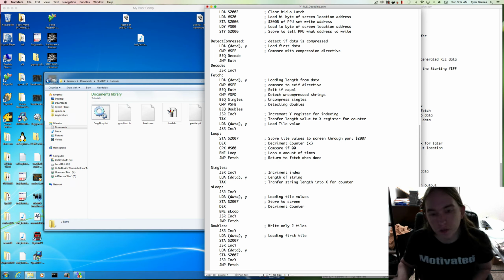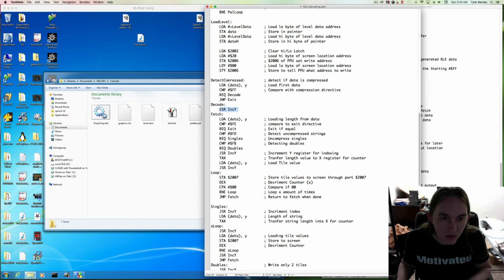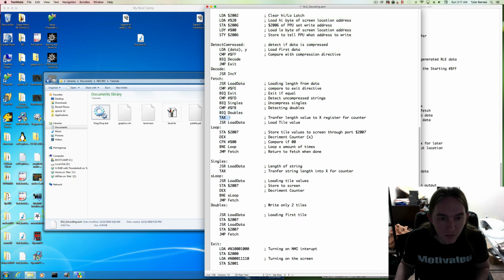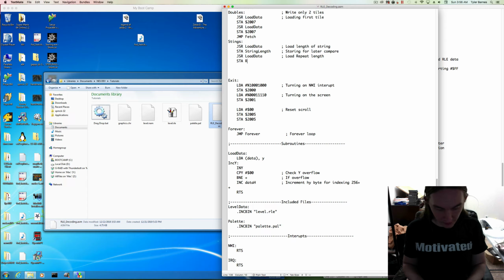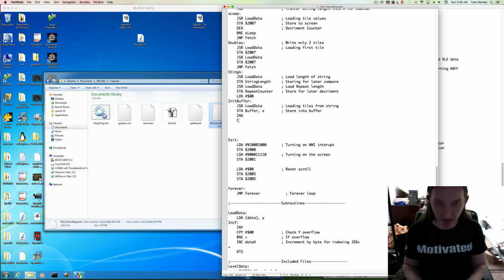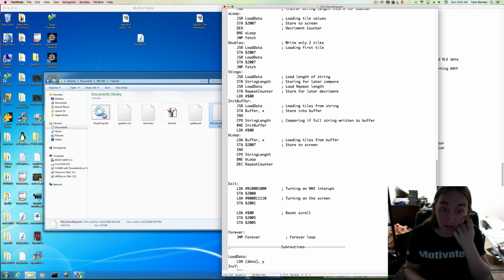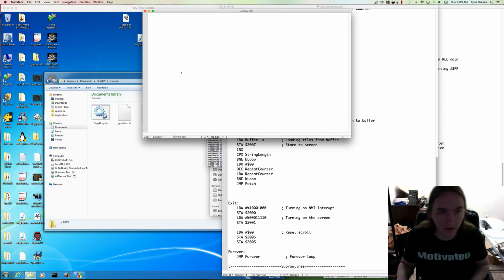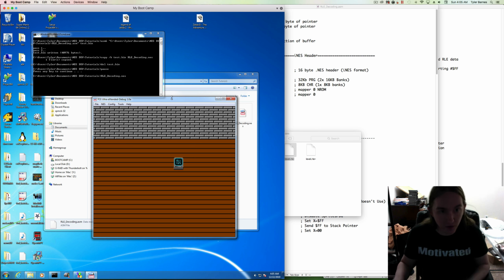NES Assembly: Ep4 - Refactoring, more RLE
Refactoring code to make it more readable (and saving space) as well as adding in another directive for unwrapping repeating strings.